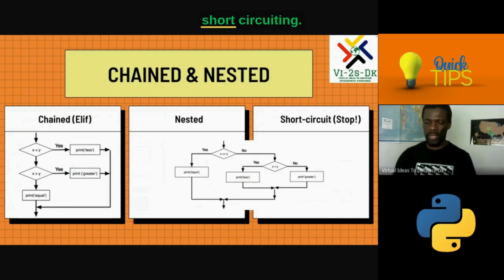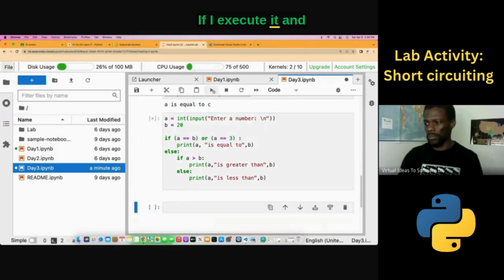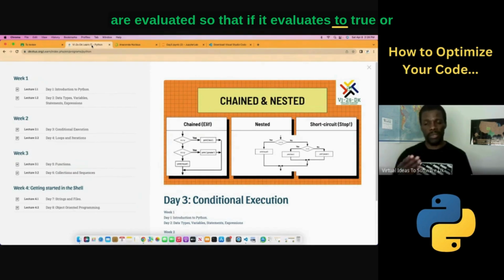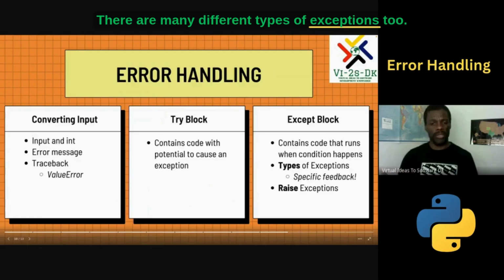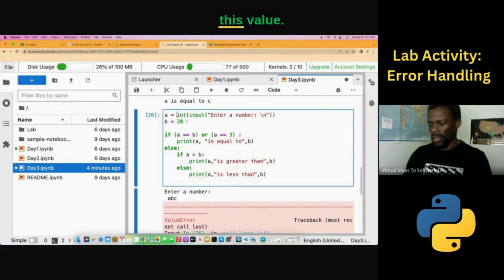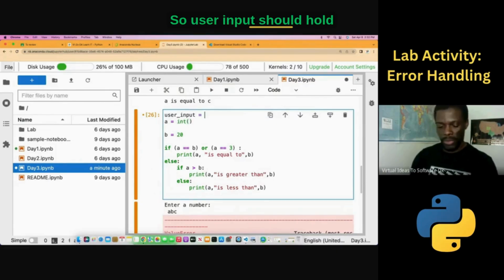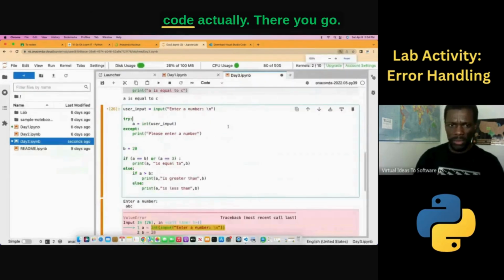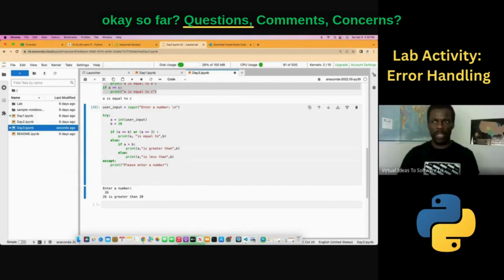Python Tutorial [3.4] PRO Tips: Short-Circuiting & Try/Except!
💡 Python PRO Tips: Short-Circuiting & Error Handling (Try/Except)
Stop your Python programs from crashing! 🛑 In this Python Tutorial for Beginners, we get PRO Tips and master Short-Circuiting & Error Handling. This reveals two powerful techniques to write more efficient and robust code: optimizing logical expressions with short-circuiting, and gracefully handling unexpected errors using `try-except` blocks.

**In this essential tutorial, you'll master:**

* **Short-Circuiting in Python:** Discover how Python optimizes `AND` and `OR` operations, evaluating only what's necessary to determine the overall result. Learn how to leverage this for more efficient code!
* **Code Optimization Tips:** Practical advice on structuring your logical expressions to take advantage of short-circuiting, especially for interview scenarios.
* **Introduction to Error Handling:** Understand why programs crash and the importance of anticipating potential issues (e.g., invalid user input, file not found).
* **The `try-except` Block:** Learn the core syntax and philosophy of `try-except` to "try" code that might fail and "except" (handle) the error gracefully.
* **Specific Exceptions:** Identify common error types like `ValueError` and how to provide helpful, user-friendly messages instead of complex "tracebacks."
* **Preventing Crashes:** See how `try-except` can make your applications more resilient and user-friendly, even when faced with "troublesome" input!
* **Hands-on Lab Activity:** Follow along with live coding demonstrations to implement robust error handling in your Python programs.

Write Python code that's not just functional, but also smart and resilient!

Optimize Python code with short-circuiting and bulletproof error handling. Includes real-world examples and debugging techniques.

📌 Chapters:
- Short-Circuiting Explained
- When to Use AND/OR Optimization
- Try/Except Error Handling
- Lab: User Input Validation
- Advanced Exception Types

Learn how to build real-world decision-making logic in Python using if, elif, and else.
Plus, master the basics of error handling with try-except to make your code crash-proof!

💥 Ideal for anyone learning Python in 2025 and ready to level up.

👨🏿‍💻 You’ll build:
- Programs that respond to user input
- Logic flows using if, elif, else
- Safer apps with try-except blocks
⚠️ Stop your apps from crashing — code like a pro!

Chapters (Timestamps)
0:00 - Introduction to Short Circuiting & Error Handling
0:14 - Short-Circuiting in Python (Optimize Your Code!)
2:00 - Practical Tips: How to Optimize Your Python Code for Efficiency (Interview Prep)
3:20 - Introduction to Python Error Handling (try-except)
5:00 - LAB ACTIVITY: Error Handling with try-except (Preventing Crashes!)
6:30 - Detailed try-except Implementation (Handling User Input)
7:20 - Final Demo & Recap of Error Handling